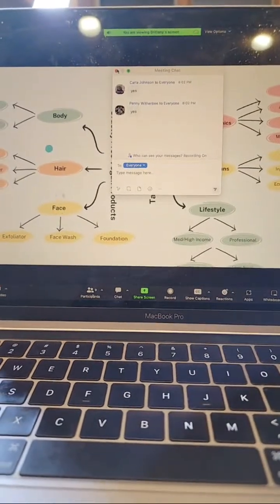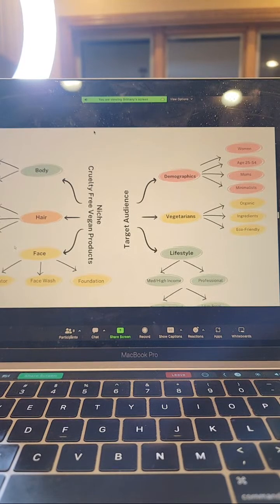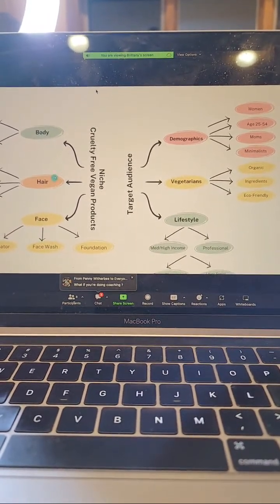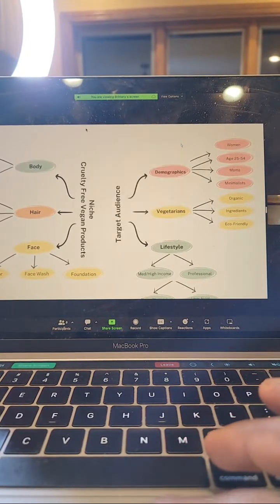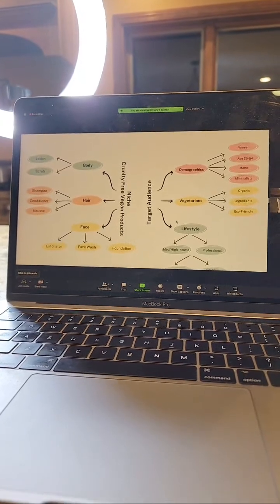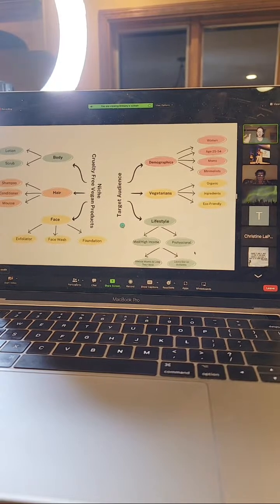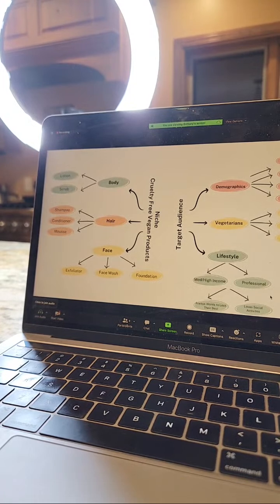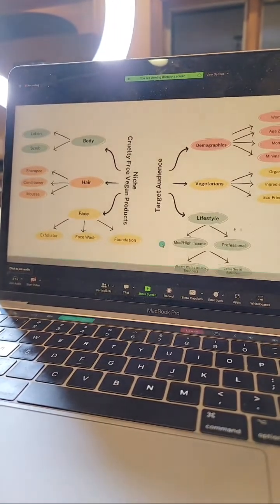How To Identify Your Niche And Target Audience (Affiliate)